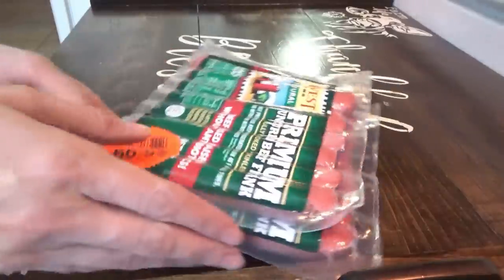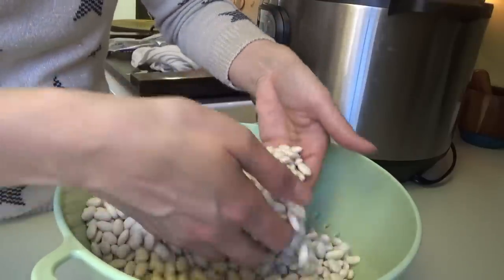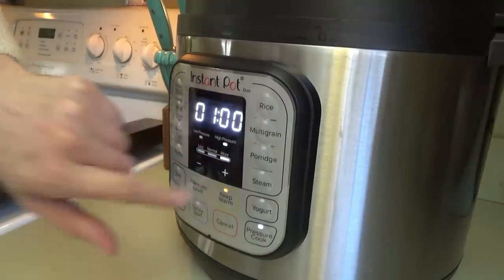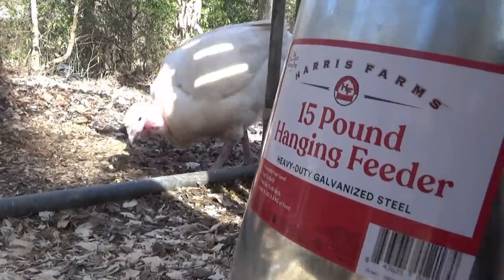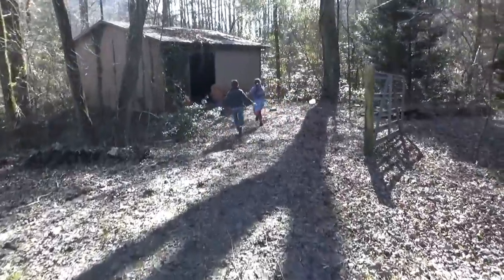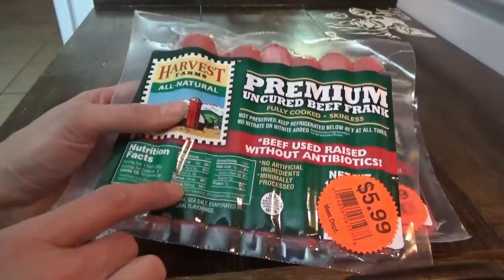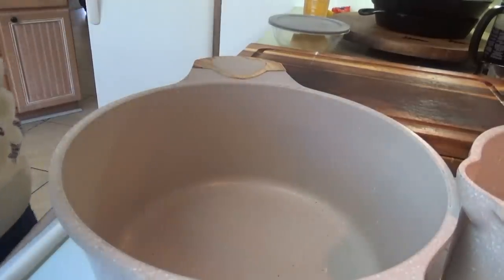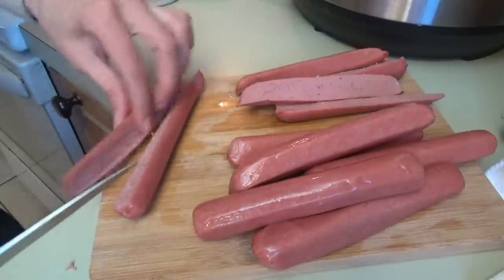My FAVORITE Vintage SOUTHERN Supper! | Fried Taters, Biscuits, & Beans | Budget Friendly Dinner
They say something between 20-99 years is considered vintage, so here's my favorite Vintage Southern Supper! Which also makes me vintage I guess... 😂😂😂
Watch yesterday's video here to find out what Miss Turkey has been doing to the feeders!

Buttermilk Biscuit Recipe:
(NOTE: You can use 2 cups self rising flour in the place of the first 4 ingredients which is what I did in this video. I made a double batch too!)
2 cups all-purpose flour
1/4 tsp baking soda
1 TB baking powder
1 tsp salt
6 TB unsalted butter (cold)
1 cup buttermilk

Directions:
Combine all ingredients and mix by hand, using a little flour to keep it from sticking to your hands too much.  Pinch of pieces a little bigger than a golf ball and roll into ball shape. Pat in extra flour and press slightly onto baking pan.
Bake in preheated oven for 10-15 minutes, until bottoms of biscuits are browned.  Brown the tops and spread with butter!